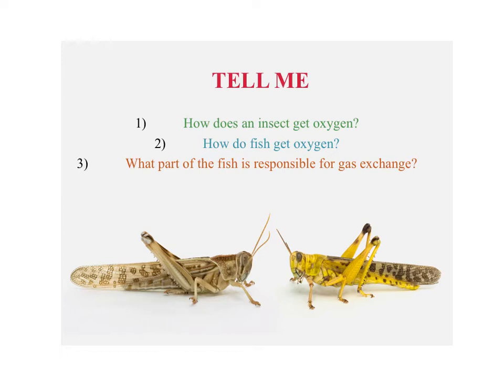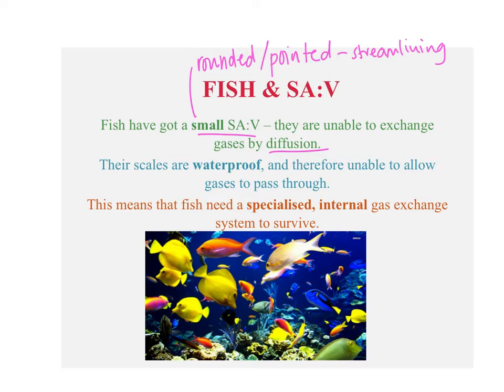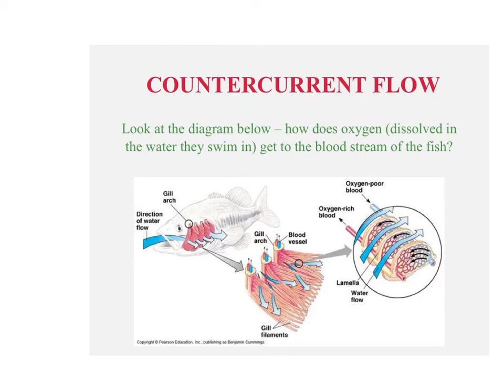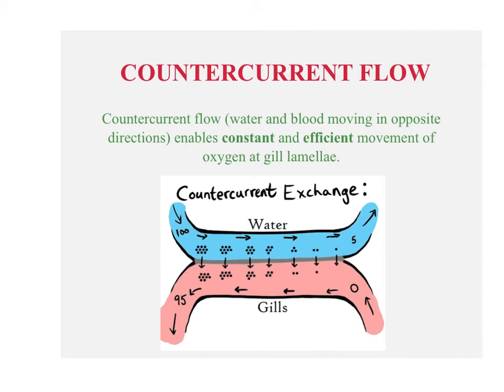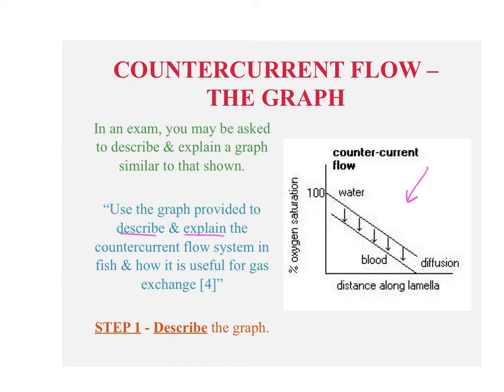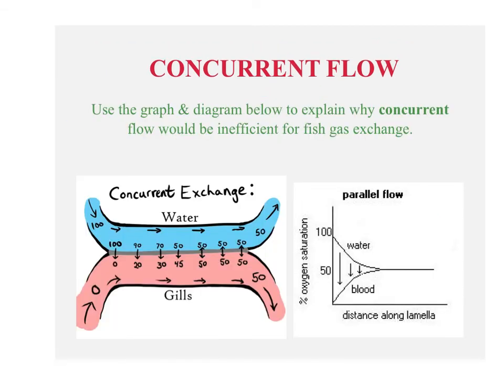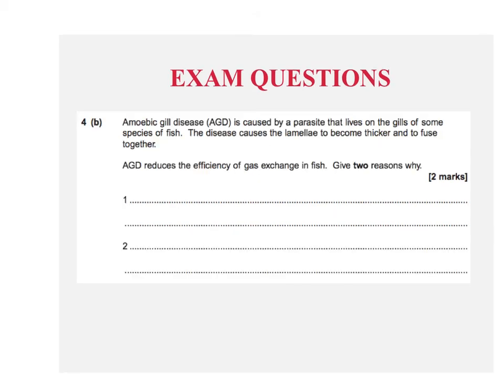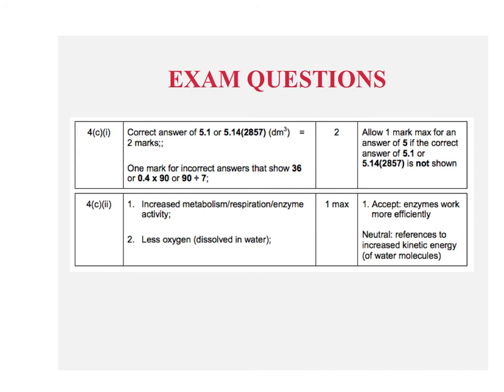Module 3, Lesson 3 - Gas Exchange in Fish